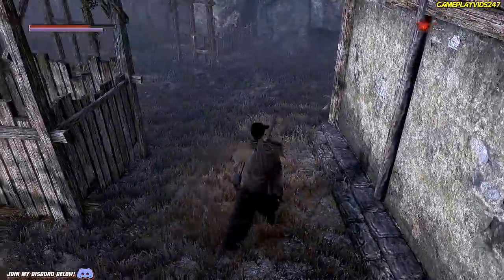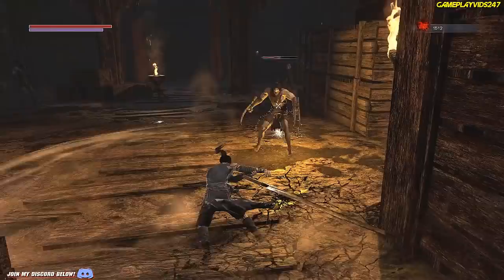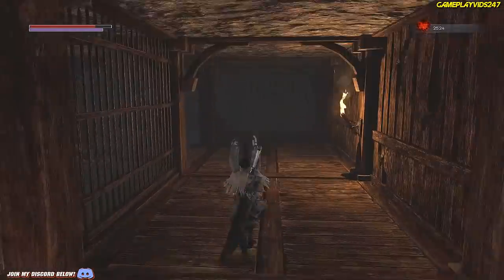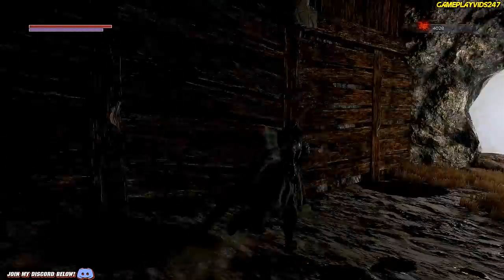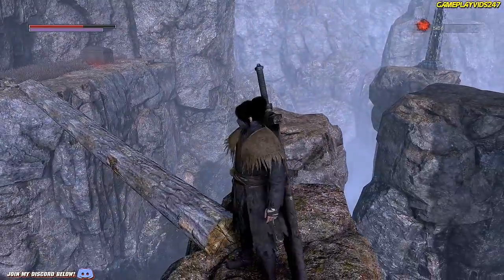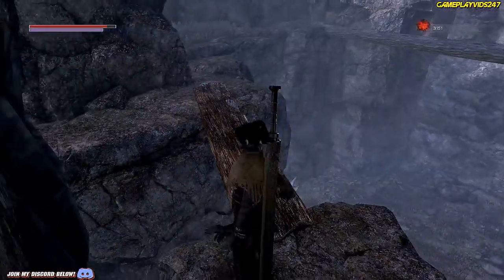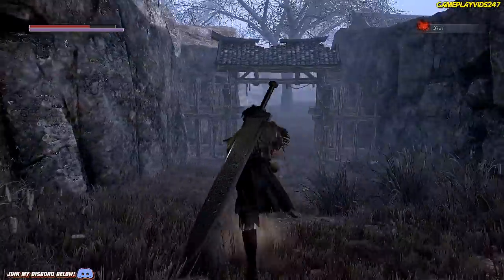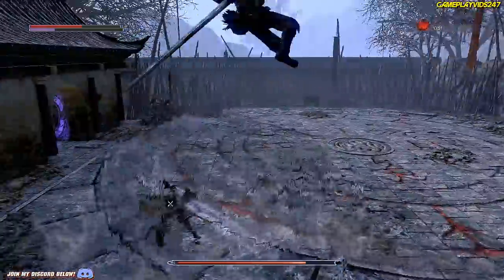Bloody Spell: END BOSS FIGHT FOR NOW!? - Gameplay Walkthrough #2 (GPV Plays)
I'm Back On Bloody Spell. Here is the Final End Boss Fight in my Bloody Spell Gameplay Walkthrough for PC. This is what we are left with for now until more levels are made. This is Part 2 of the series.